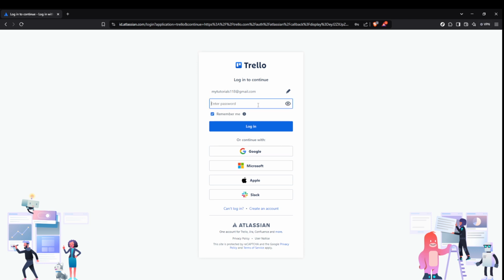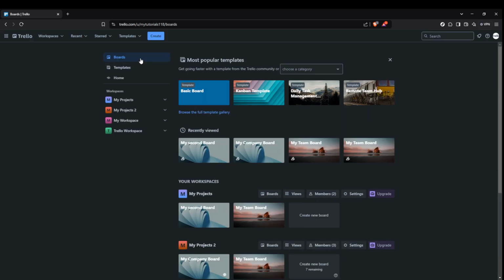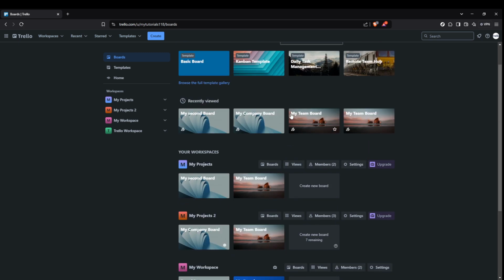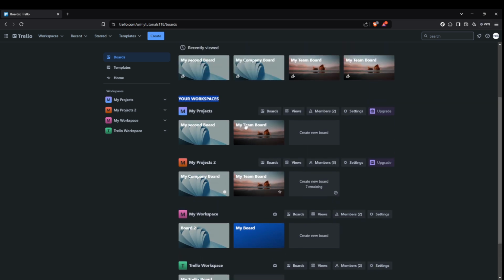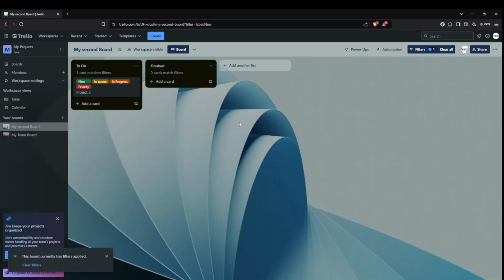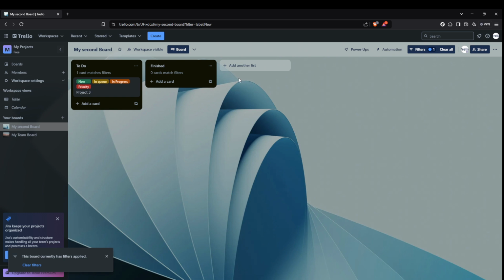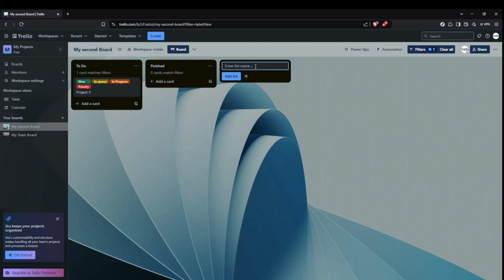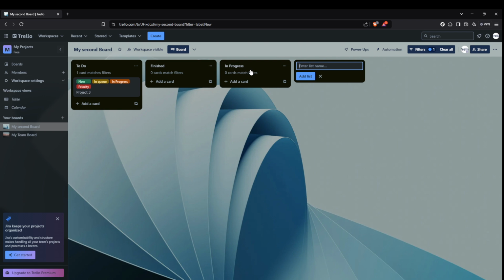How to Add a List to a Board in Trello [2025 Full Guide]